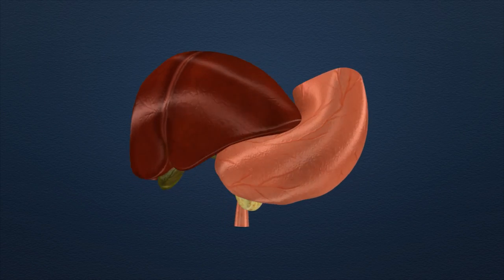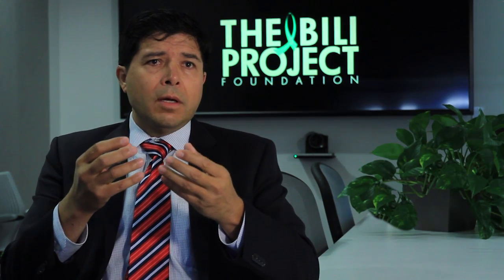Newly Diagnosed: Bile Duct Cancer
In collaboration with the doctors of UCSF Medical Center, The Bili Project Foundation video series provides information for those who are newly diagnosed and need further information on how to navigate clinical trials.

The Bili Project is a Hepatobiliary Cancer Awareness and Research Program. It's mission is to reduce the incidence and improve the outcomes of Hepatobiliary cancers by promoting research to identify biomarkers and therapeutic targets.